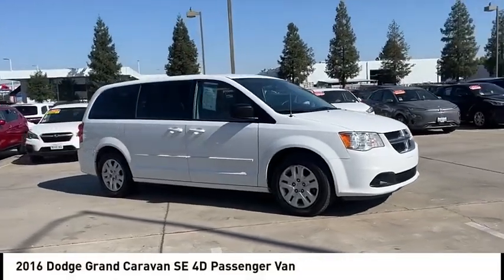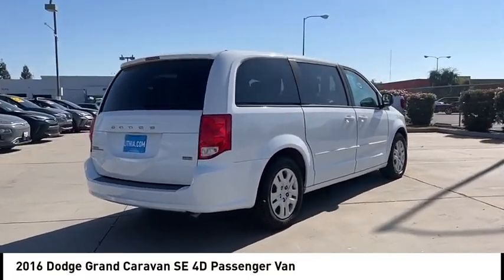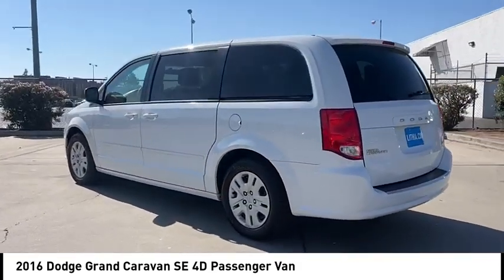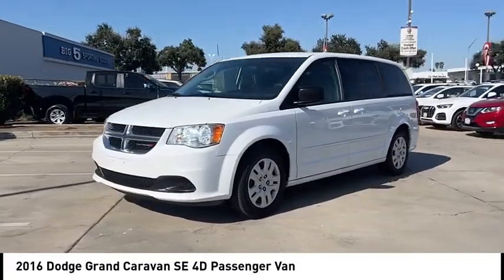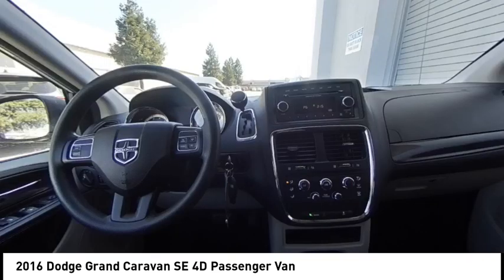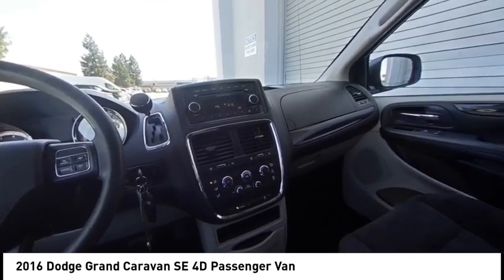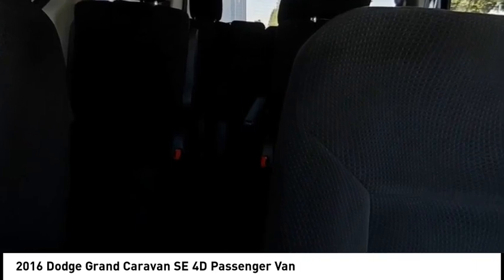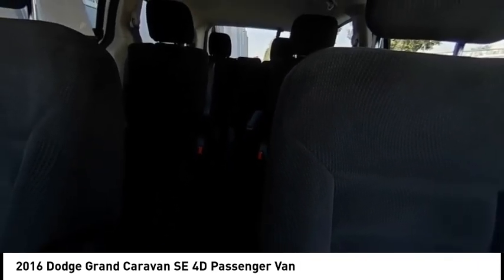2016 Dodge Grand Caravan VIN GR114769P Used FRESNO HYUNDAI LITHIA VISALIA MADERA CLOVIS REEDLEY DIN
2016 Dodge Grand Caravan SE 4D Passenger Van - Stock#: GR114769P - VIN#: 2C4RDGBG9GR114769

Check out this 2016 Dodge Grand Caravan.   Hyundai of Fresno is pleased to present for sale this 2016 Dodge Grand Caravan SE as part of our hand-selected pre-owned lineup. This vehicle is finished in the Bright White Clearcoat exterior paint and Black/Light Graystone.brbr. Recent Arrival! Clean CARFAX. 3.6L V6 24V VVT 6-Speed Automatic FWD ABS brakes, Electronic Stability Control, Front dual zone A/C, Heated door mirrors, Illuminated entry, Low tire pressure warning, Passenger door bin, Remote keyless entry, Traction control. Contact the dealership today.